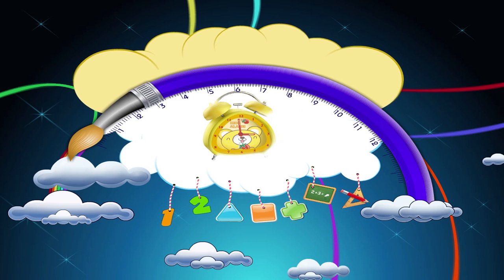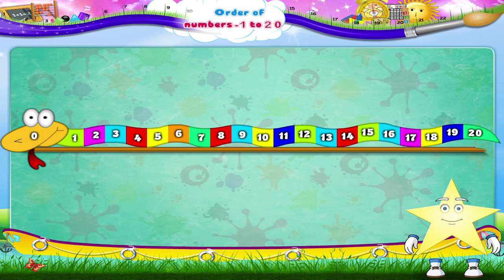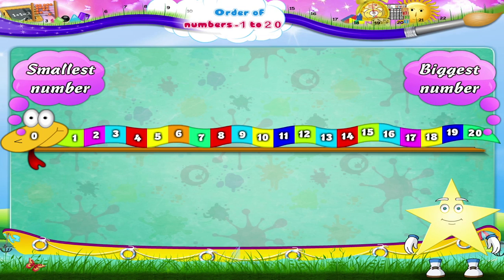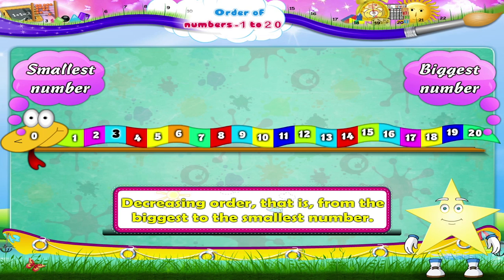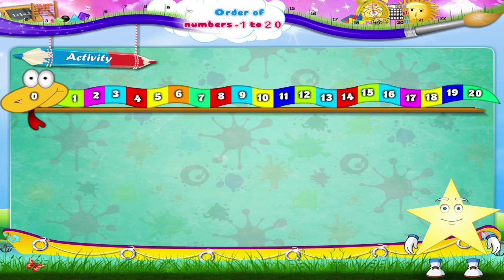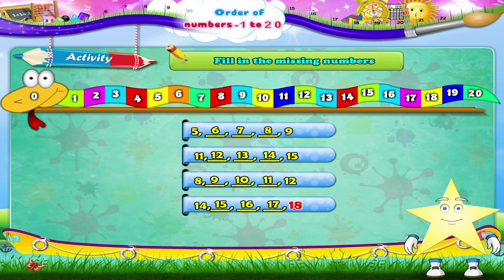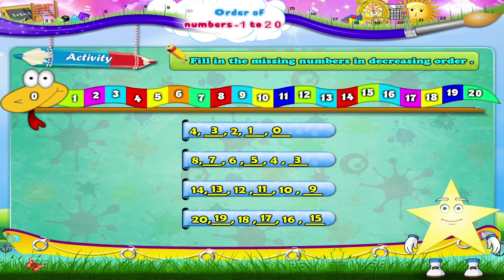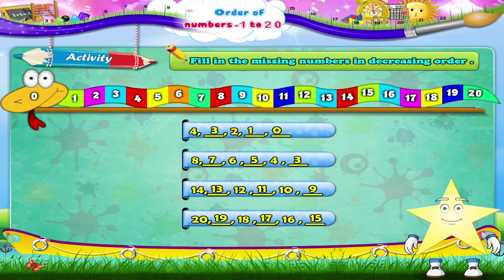Learn Grade 1 - Maths - Order of Numbers 1 to 20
In this video you get to Learn Grade 1 Maths - Order of Numbers 1 to 20